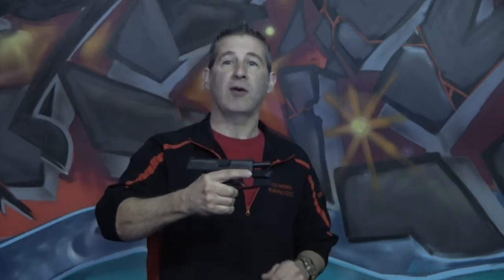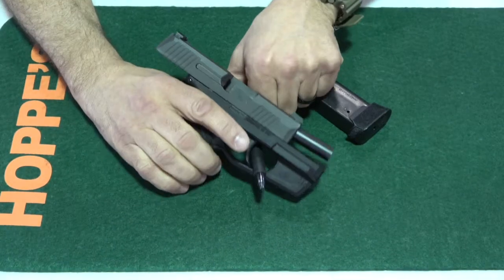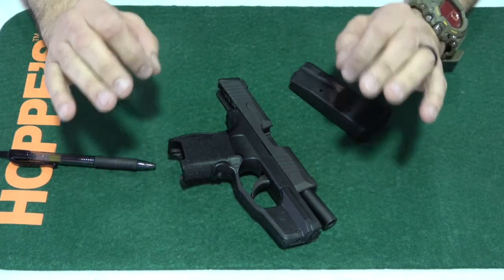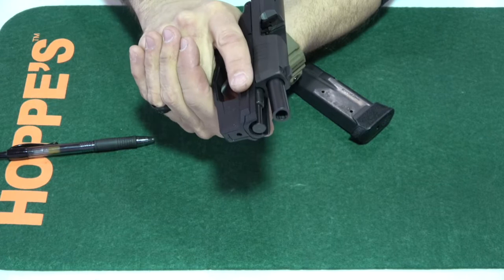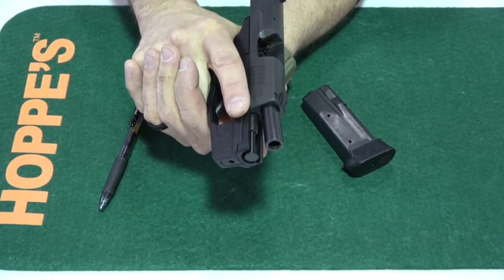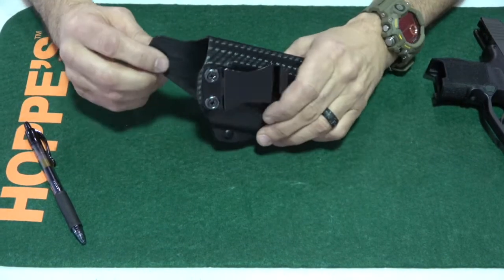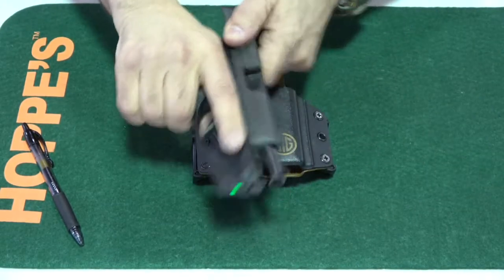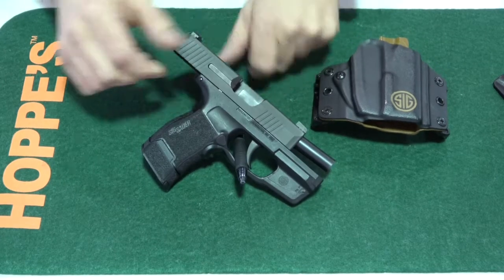Sig Sauer P365 Lima Laser Sight Review (Holster Review)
Sig Sauer introduced the sig P365 in January of 2018 and it quickly became a very popular gun for the everyday concealed carrier.  Sig P365 is only 17.8 oz and has a magazine capacity of 10 or 12 or 15 rounds of 9 mm Perfect for EDC

Shortly after Sig announced the LIMA 365 Laser Sight.  It seamlessly attaches to the accessory rail it is activated just by simply squeezing the grip.  It doesn’t have those typical paddles you’d see on other laser sights.
In a high stress situation those paddles would just add to an extra task and I like how you can bring it up and its right on target.

In this video we will compare it ti the Crimson Trace and also review a couple of holsters as well.  One IWB and one OWB.